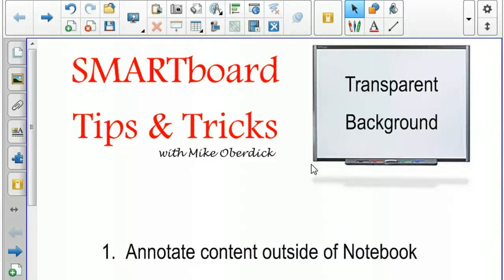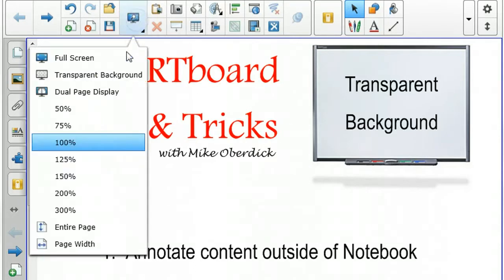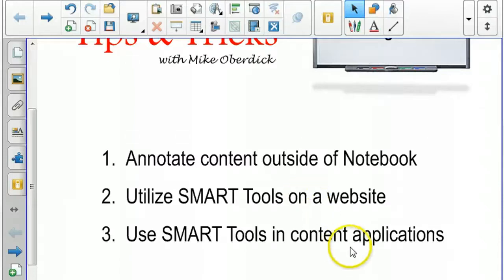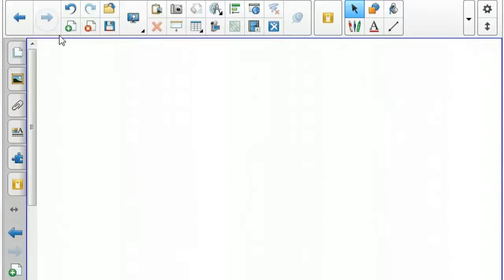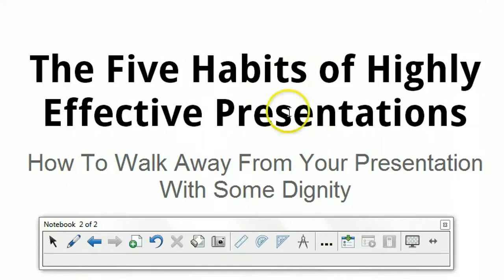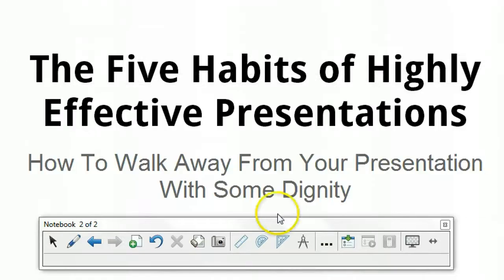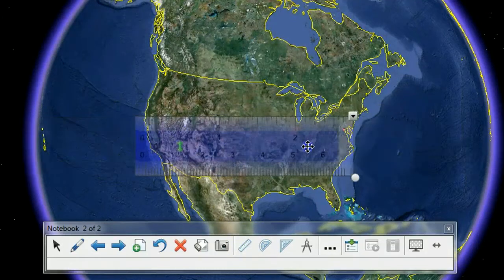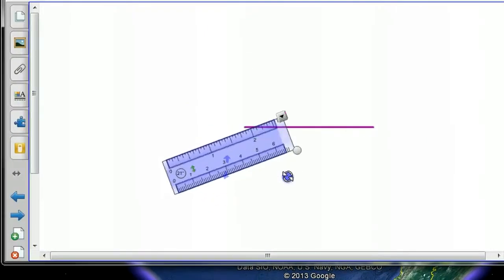SMART Notebook Transparent Background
A short tutorial demonstrating how to use the transparent background feature in SMART Notebook.